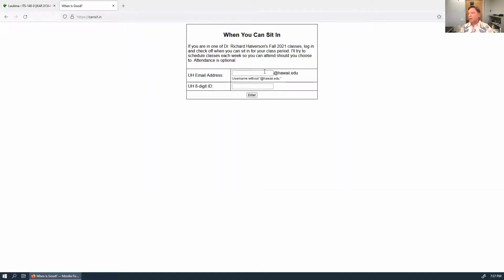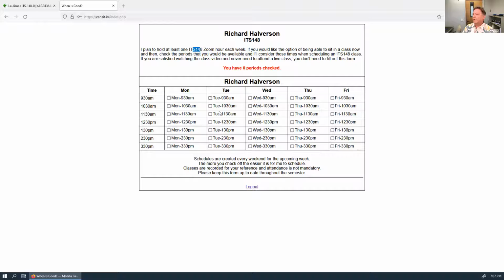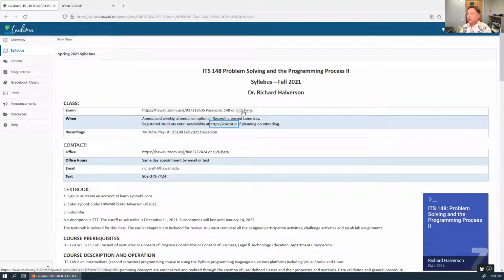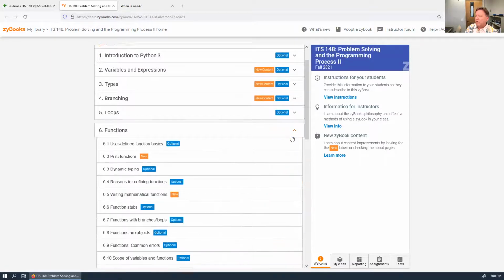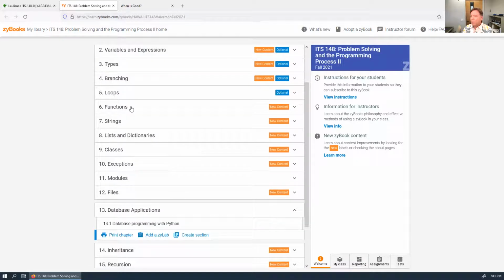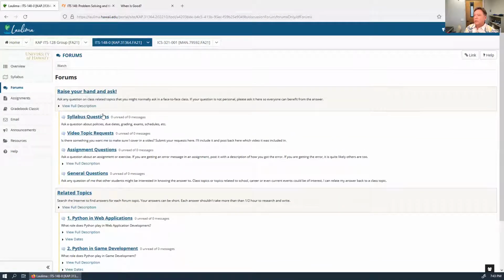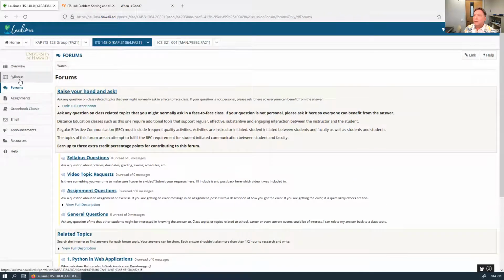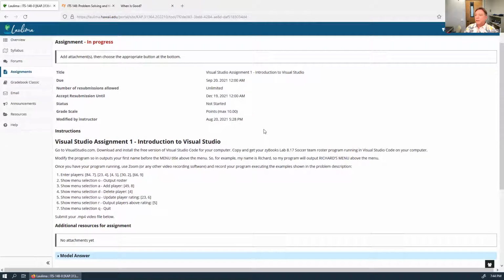ITS148 Video 01 Fall 2021 Introduction